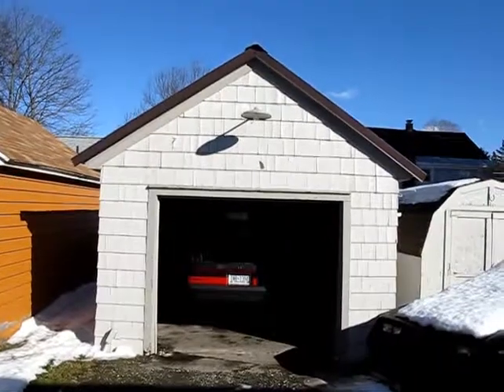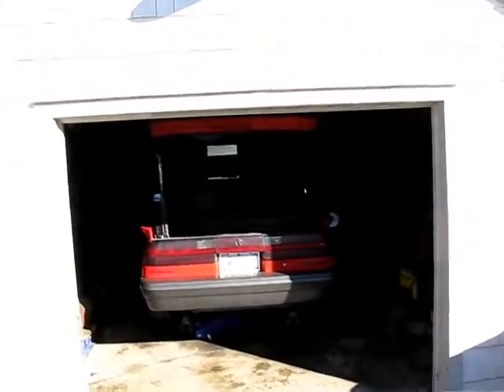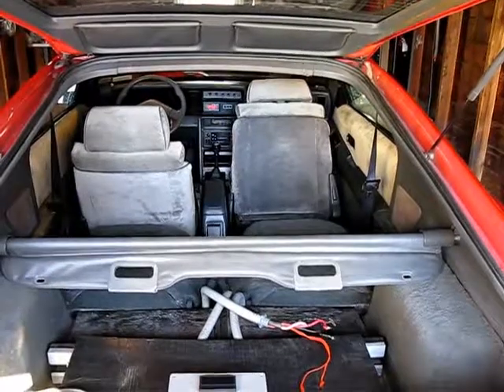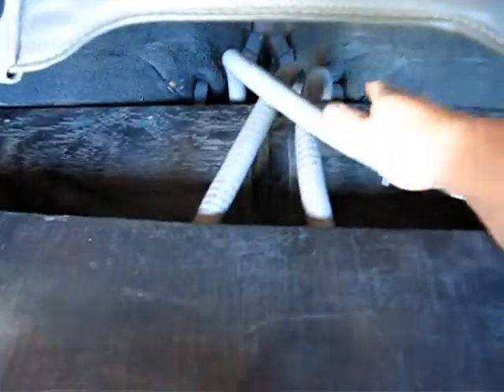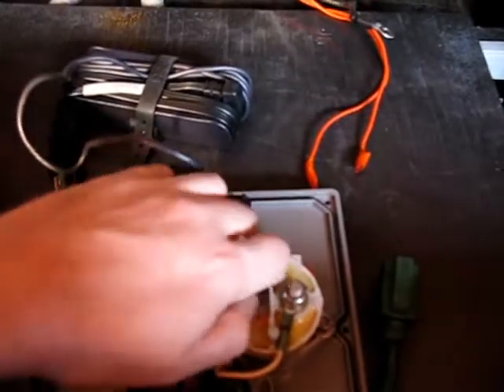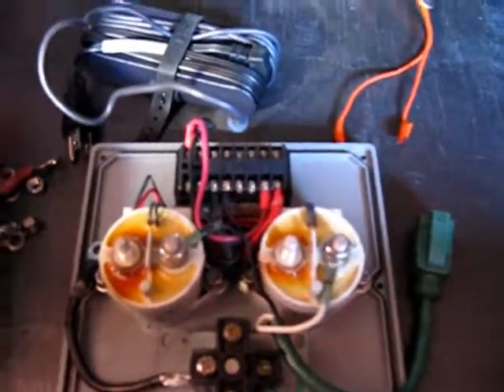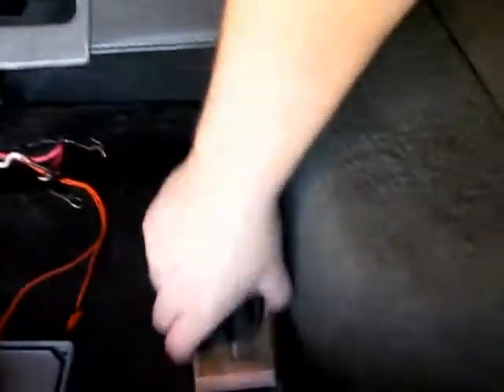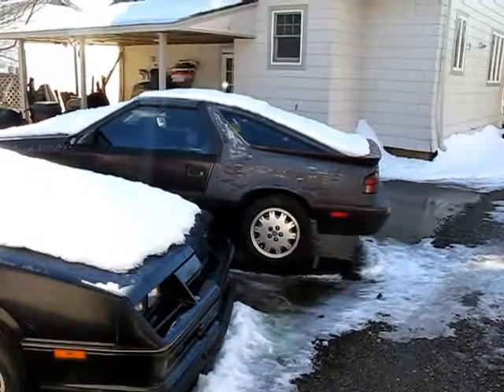February 19, 2017 - Charger Buddy & Charge Port Revamp (Project Overview)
After a year and a half absence, I am finally back with a new video!

This particular video is the first in a multi-part series documenting a (hopefully successful) project to improve upon my existing "Charger Buddy" design.  I also talk about my plan-of-action to replace the somewhat worn power inlet / charge port along with the associated cable which connects it to the Charger Buddy.

For more information pertaining to my 1987 Dodge Daytona Electric Vehicle conversion project in general, feel free to check out my blog at: